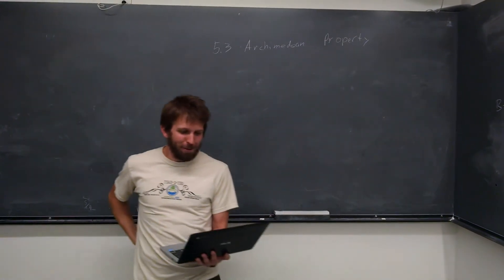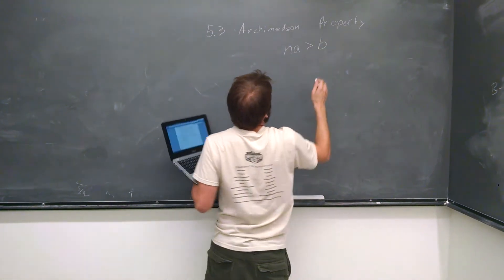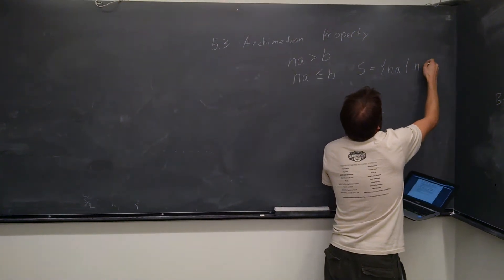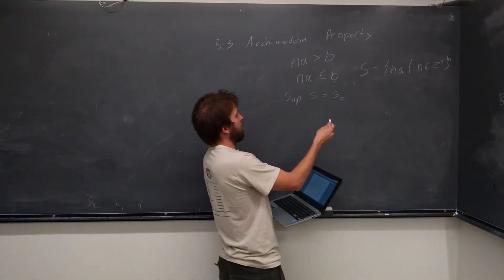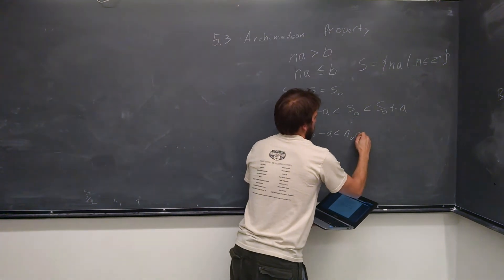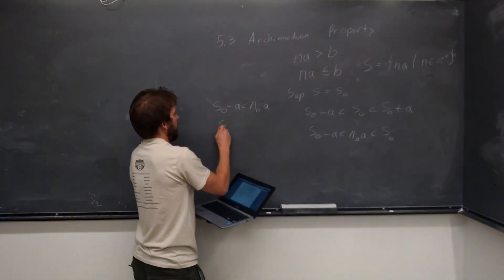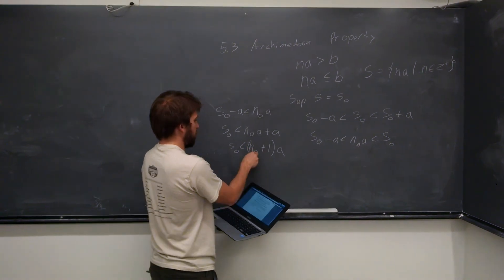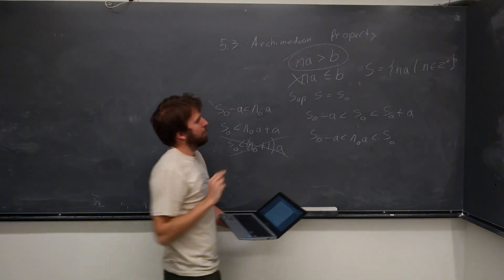Archimedean Property Proof 5.3 for Math 23a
Proof that you can always find that n you want.